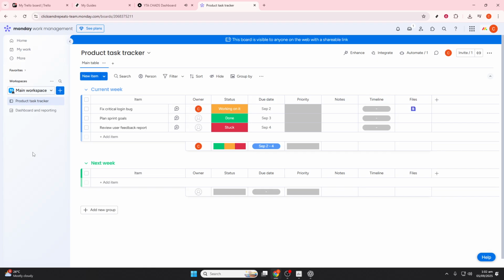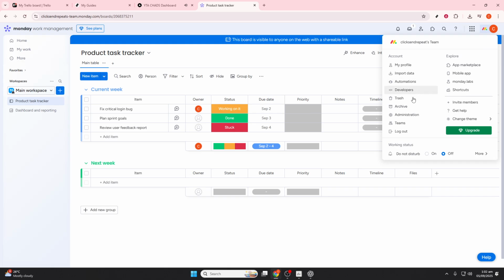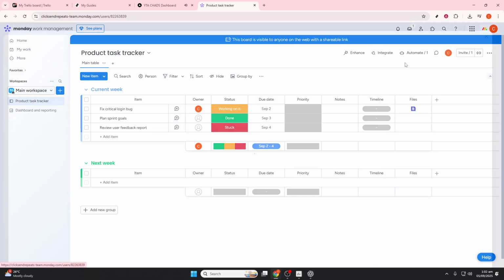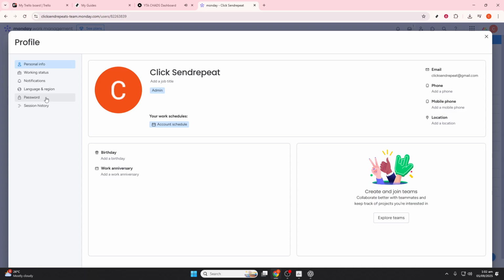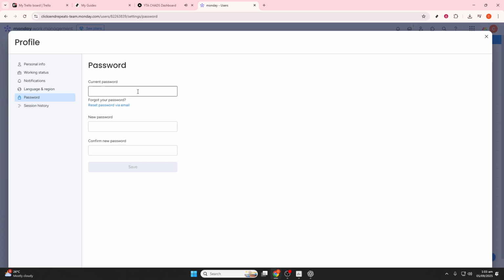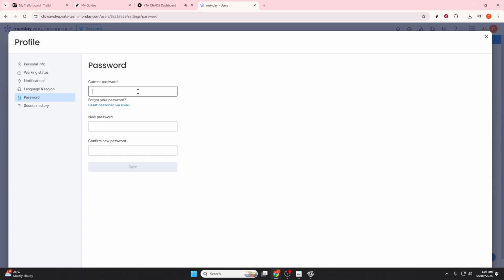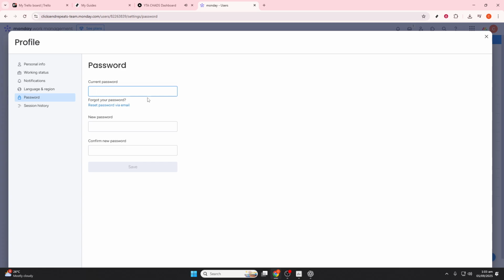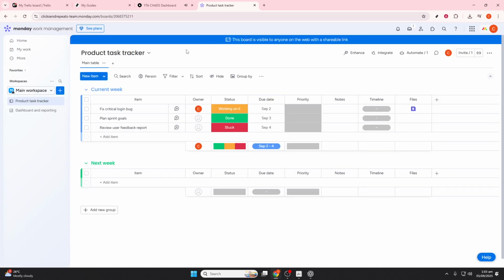How to Change Monday com Password Full 2025 Guide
How to Change Your Monday.com Password – Complete 2025 Step-by-Step Guide
Want to update your Monday.com password for better security or account management? This full 2025 guide walks you through every step to change your password quickly and safely. Learn how to update your login credentials, enhance account protection, and ensure uninterrupted access to your projects and boards. Perfect for team members, project managers, and business professionals, this tutorial helps you maintain control over your Monday.com workspace while keeping your account secure. Follow our clear, step-by-step instructions to change your Monday.com password confidently, prevent unauthorized access, and stay in full control of your account in 2025.